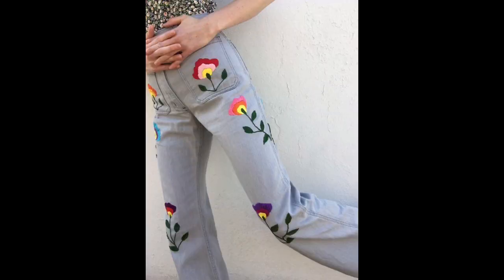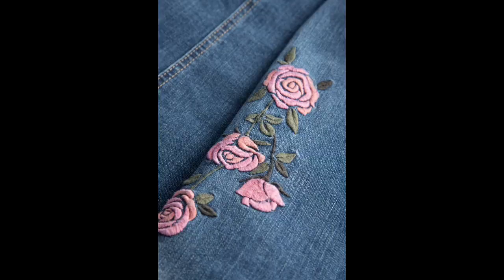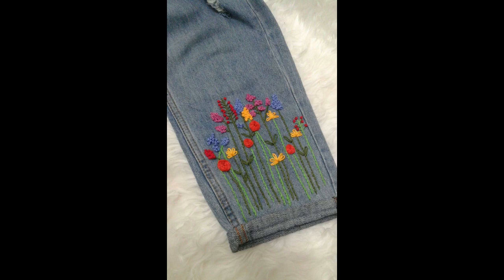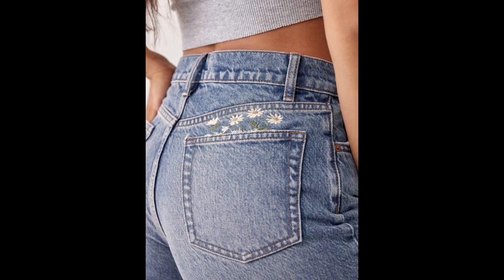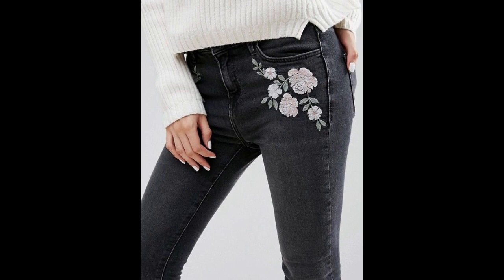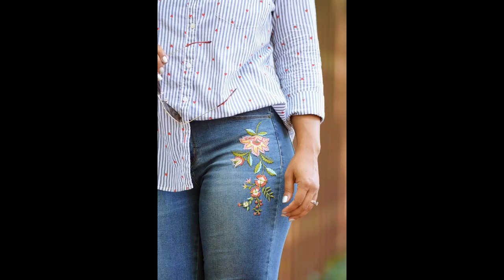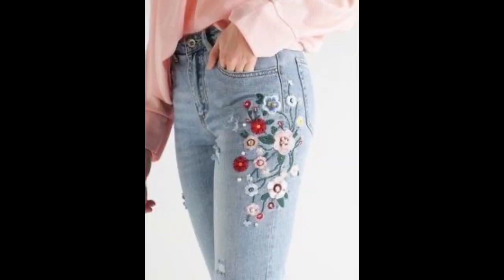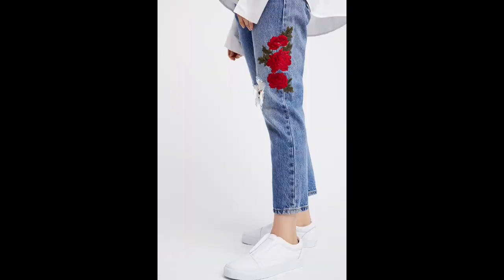Top 20 denim jeans embroidery designs / embroidery on pants / blue jeans embroidery